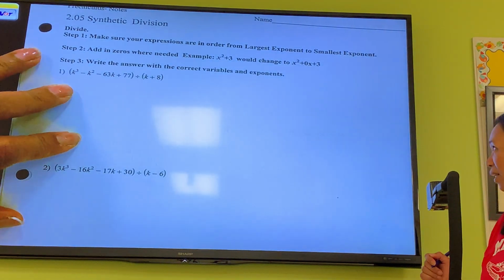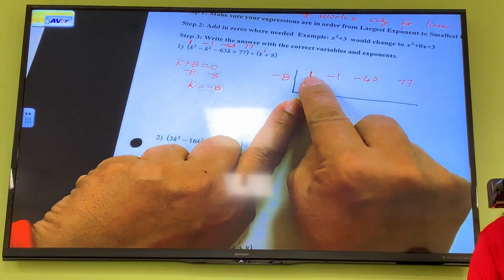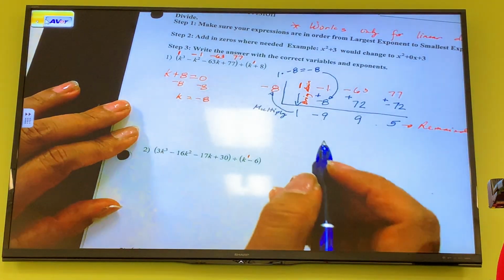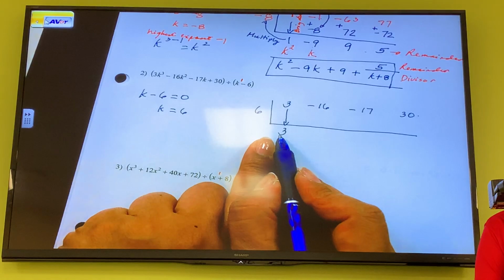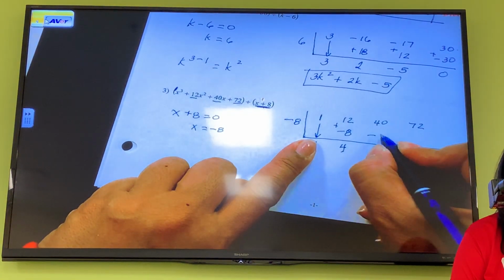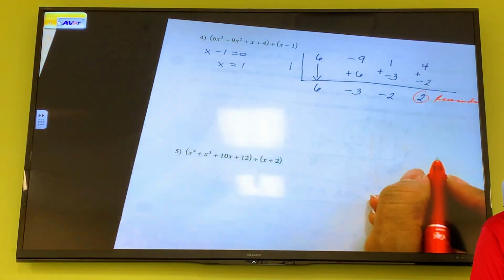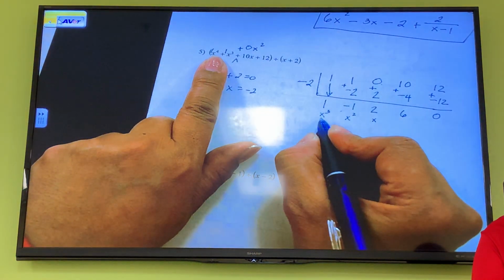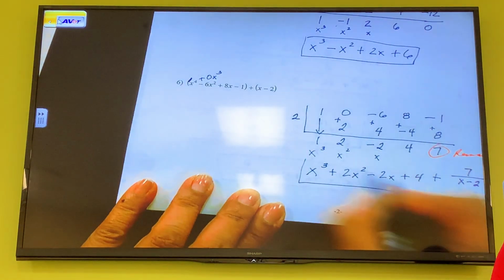2.05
Synthetic Division